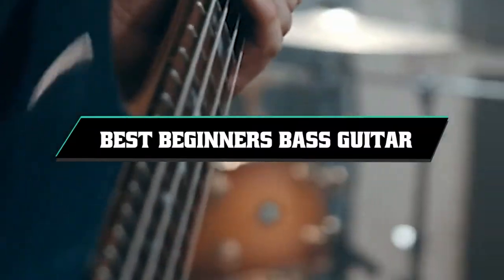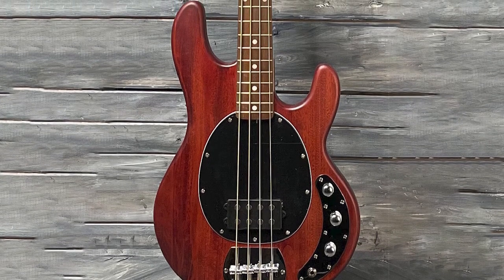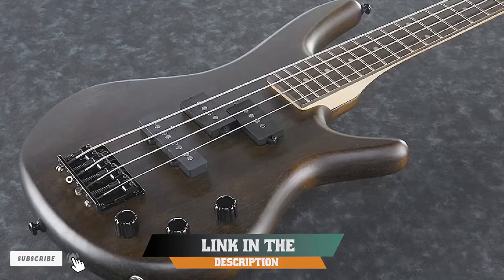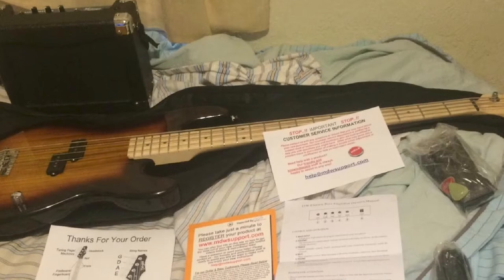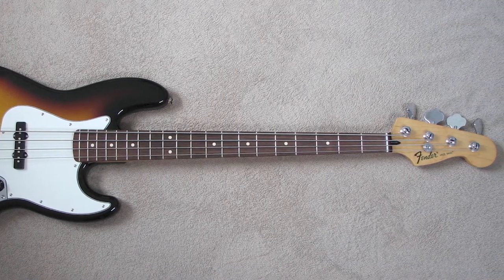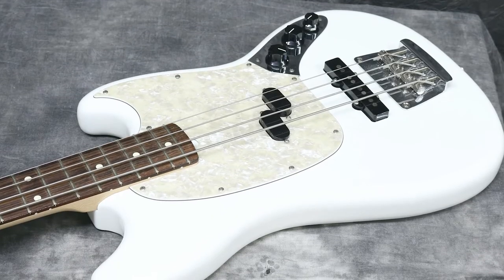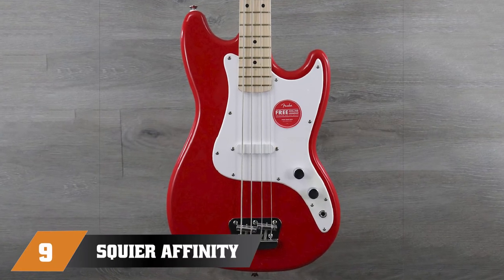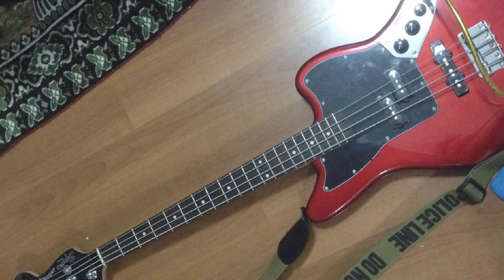Bass Guitar for Beginners : You Should Try at least Once!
Links Get From Here:

1 . Sterling by Music Man S.U.B. Series Ray4

2 . Yamaha 4 String Bass Guitar

3 . Ibanez 4 String Bass Guitar

4 . Davison Full Size Electric Bass Starter Pack

5 . Squier Vintage Modified Jaguar Bass Special SS

6 . Fender Standard Jazz Electric Bass

7 . Fender Mustang PJ

8 . Dean Custom Zone Bass

9 . Squier Affinity Jazz Bass

10 . Squier by Fender Vintage SS Modified Special Jaguar Bass